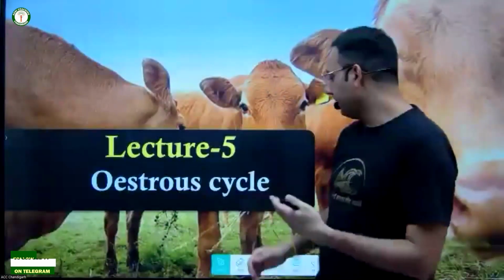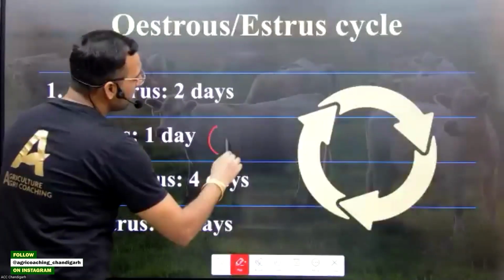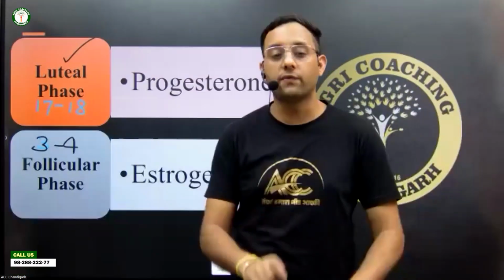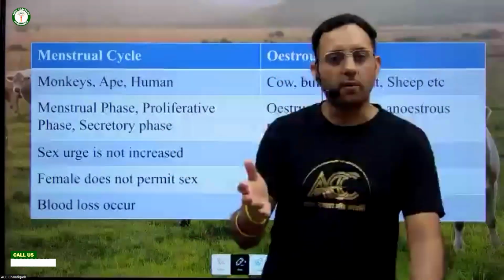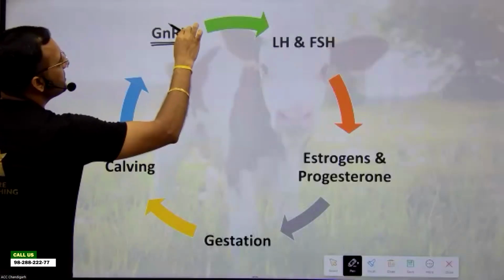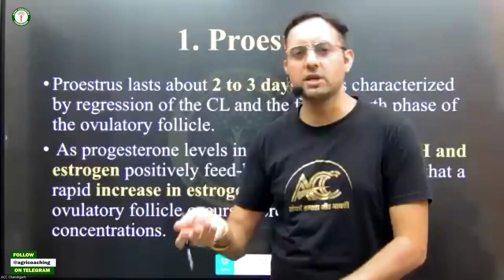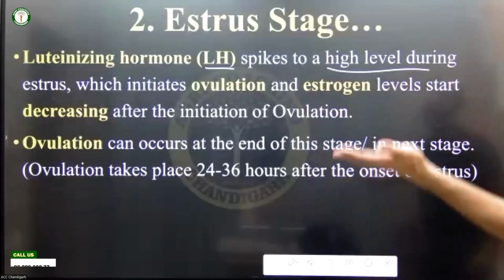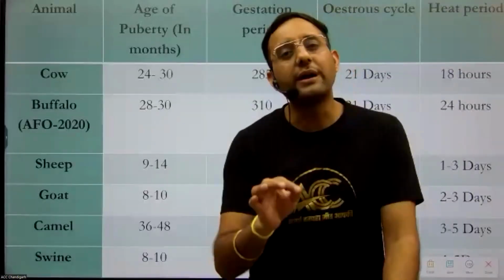Heat Period & Oestrus Cycle Explained | Animal Husbandry Knowledge | English Medium by Deepak W Sir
Welcome to an in-depth lesson on Heat Period & Oestrus Cycle by Deepak W Sir from Agri Coaching Chandigarh (ACC). This video is designed for students and professionals in animal husbandry looking to deepen their understanding of these crucial concepts.

In this video, you will learn:
- What is the heat period and its significance in animal reproduction
- Detailed explanation of the oestrus cycle phases
- How to identify signs of heat and manage breeding effectively
- Practical tips and knowledge for better animal husbandry practices

Whether you're preparing for exams or seeking to enhance your knowledge in animal husbandry, this session provides valuable insights and practical information.

About us :-
Agri Coaching Chandigarh is committed to achieving excellence in preparing students for competitive exams such as NABARD, IBPS, AFO, ADO, NSC, CWC, and other related exams. We are dedicated to shaping your knowledge and concepts according to the exam you are preparing for.

We offer both online and offline coaching for agriculture-related exams, with the following features:

Online Coaching
Offline Coaching
PDF Notes
Target-Based Test Series
Hardcopy Notes